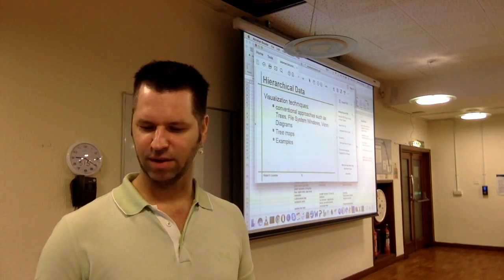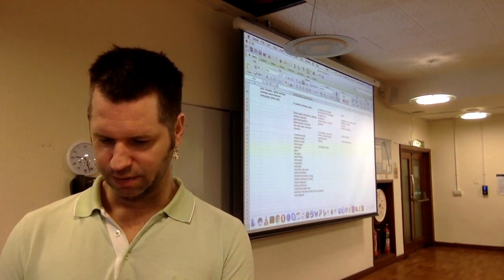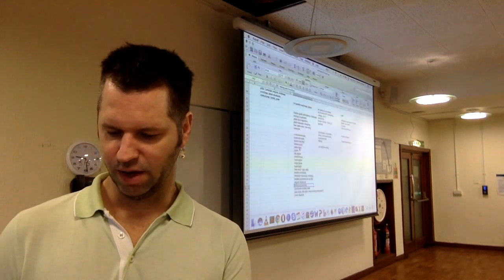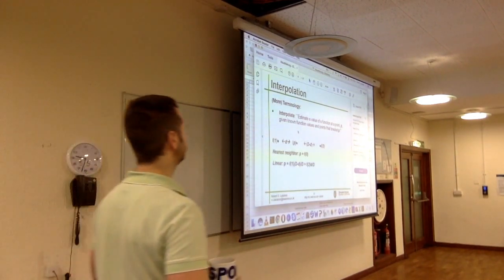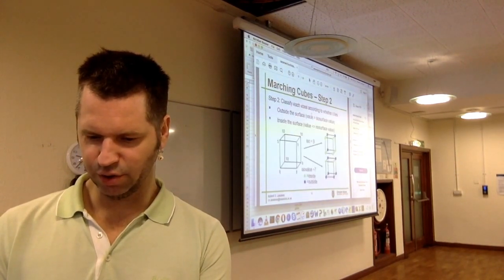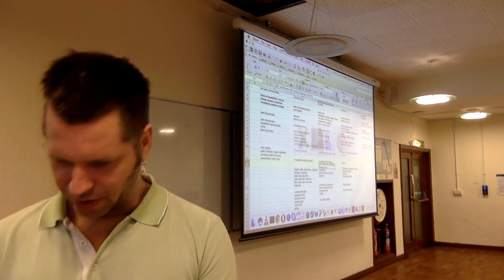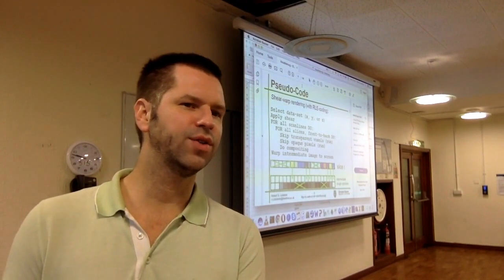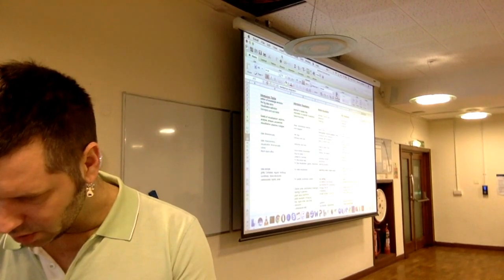Visualization Lecture 18: Visualization Revision Lecture